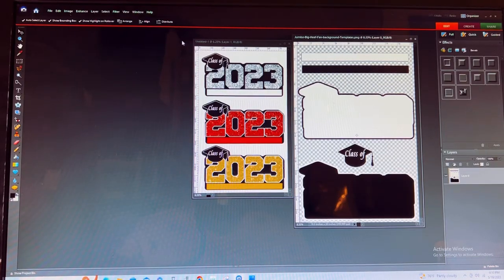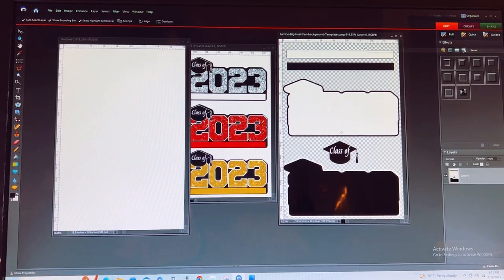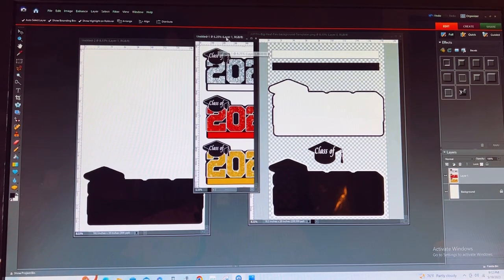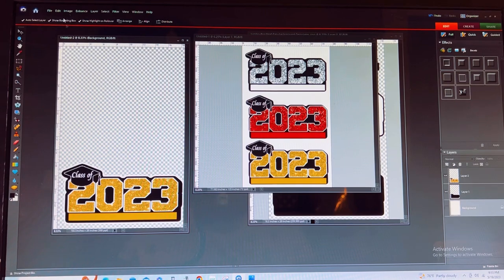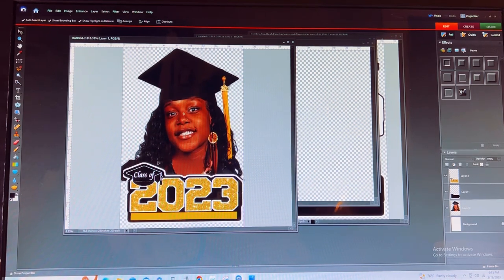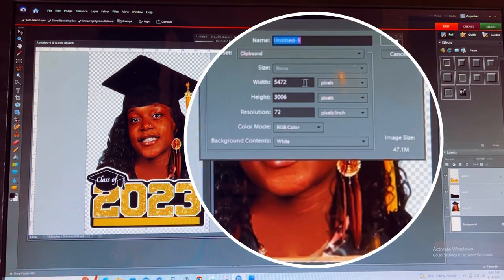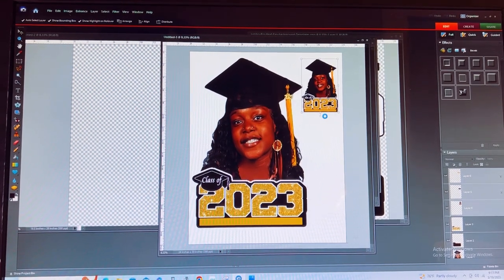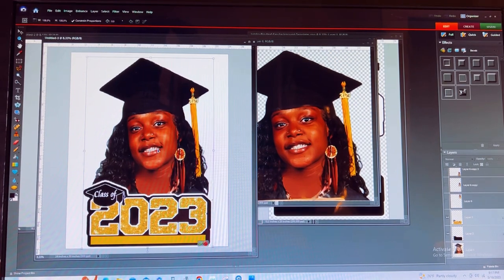How to Cut Away Your Image from a Template with Multiple Photos - Designing Your Fan in Photoshop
In this video, I show you how to Cutaway a Single image from a template with multiple images and how to design your fan using the templates in Adobe Photoshop Element 6. You should be editing your File at 300DPI and not 72DpI.

The Graduation Fan Templates Templates and DIY Video on how to Cutout your Big Head Fan can be found